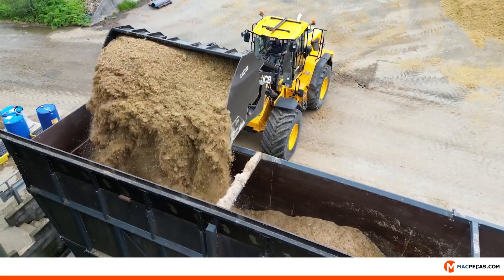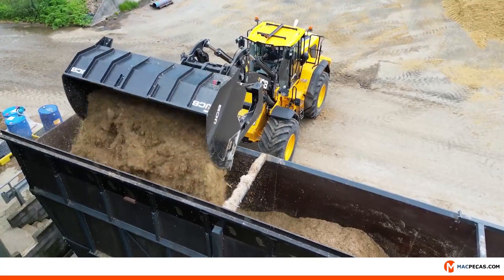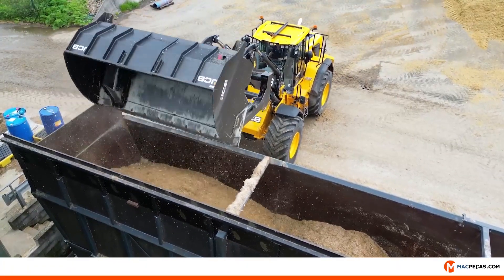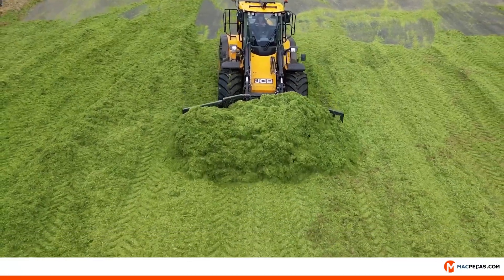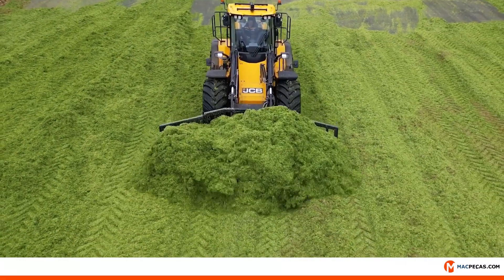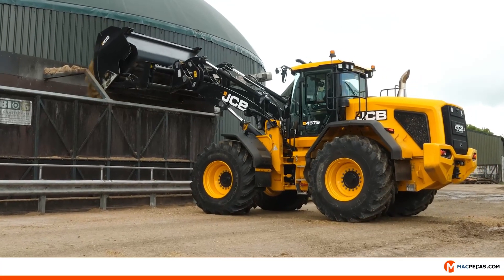Conheça agora a primeira unidade JCB 457S 👈👷‍♂